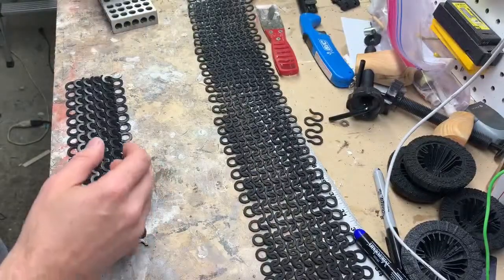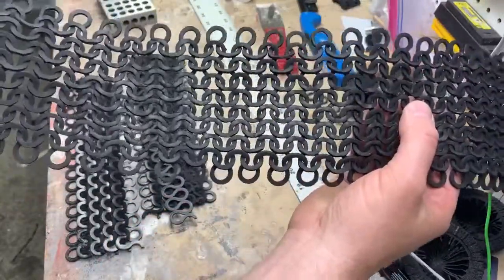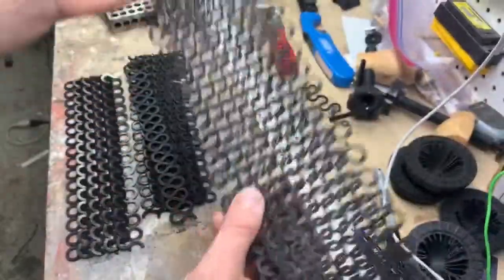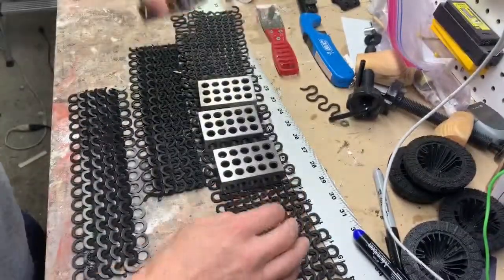Easy 3D Printed & Foam Chain Mail Armor Tutorial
Here is a quick video discussing my use of Ben Eadie's technique on making chain mail armor.  I discuss the three different techniques I used, the pros and cons, and which method I liked best.